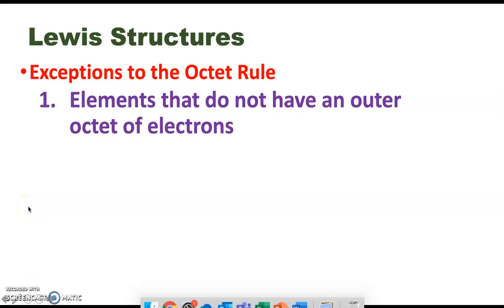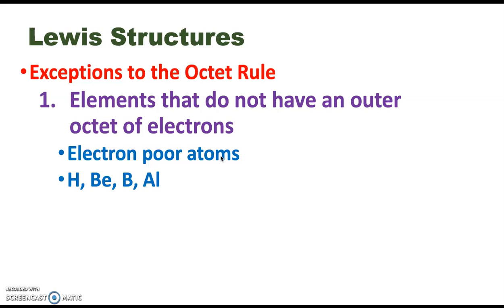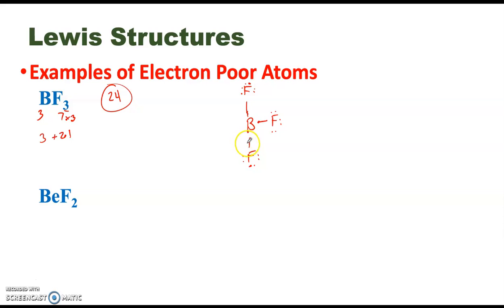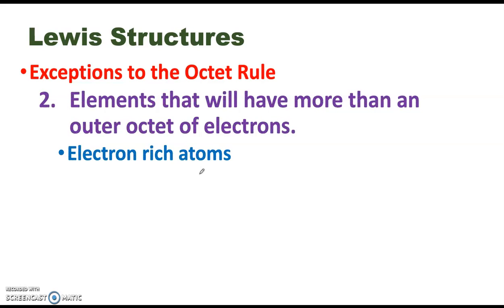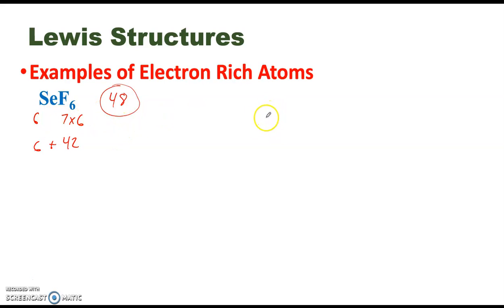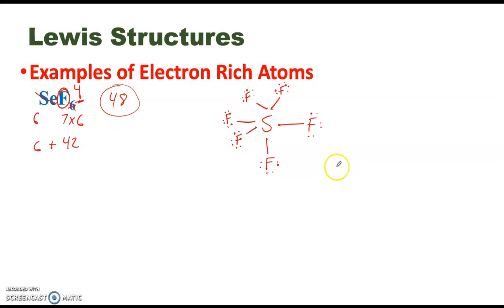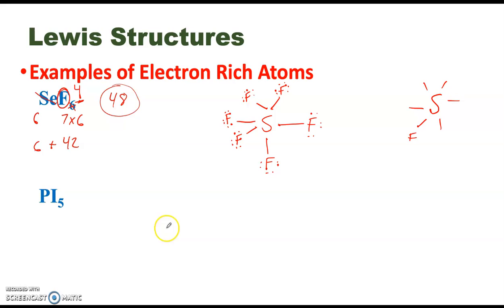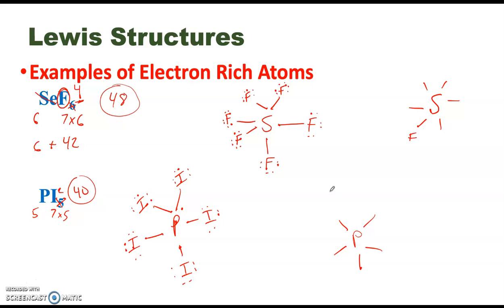Chapter 6.7 Lewis Structures Part 3